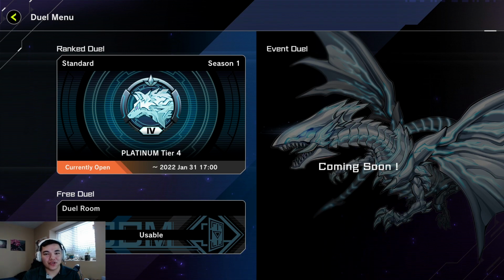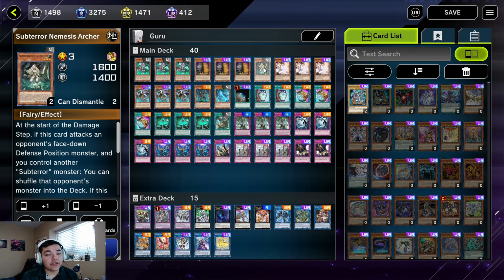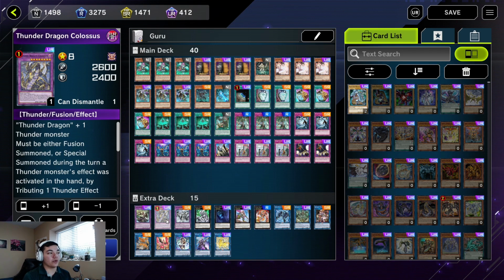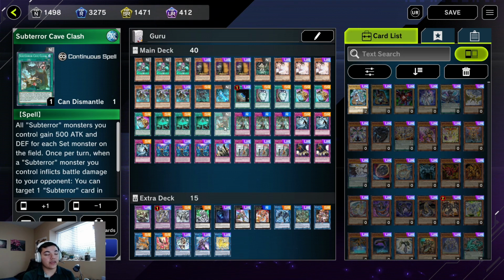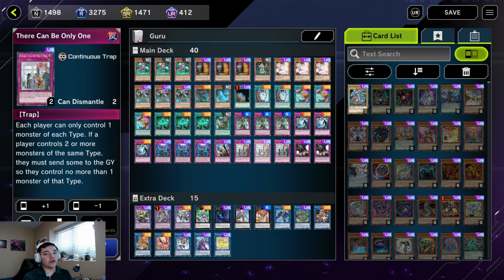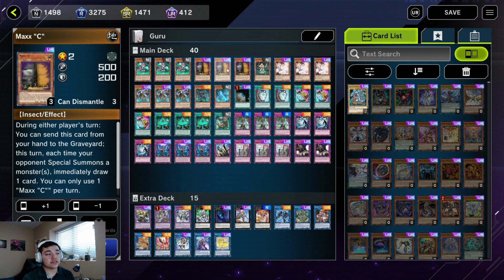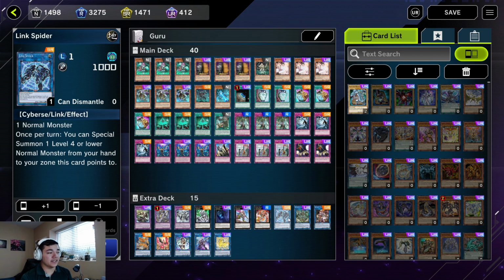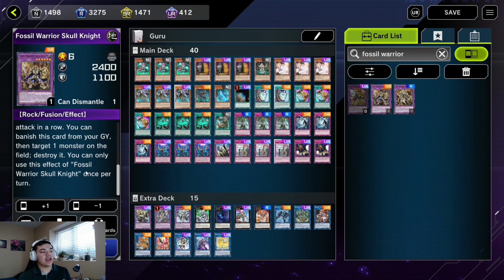Subterror Guru Control Deck Profile | Yu-Gi-Oh! Master Duel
All Music By: Reggie San Miguel